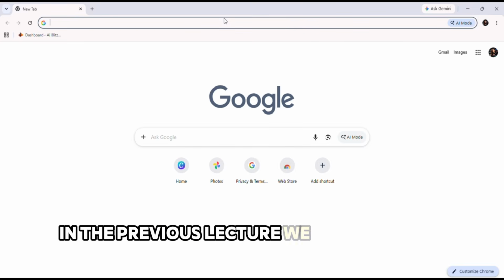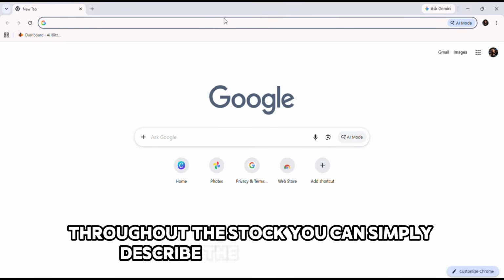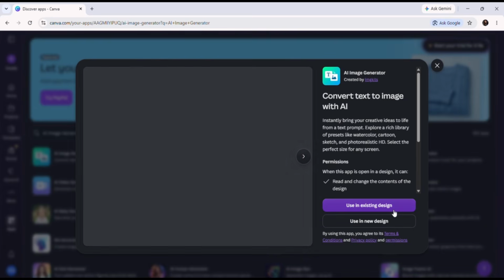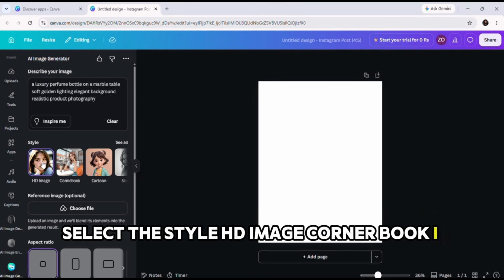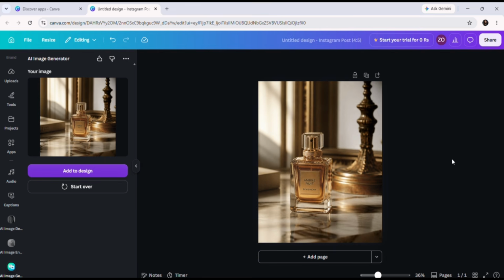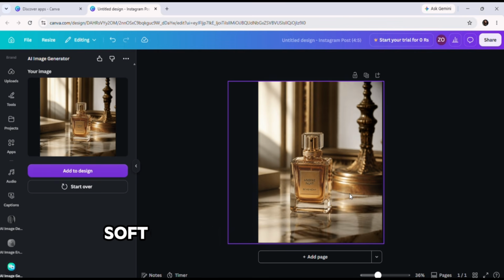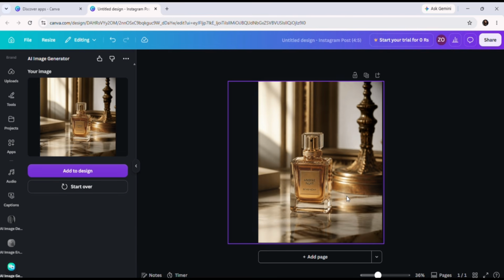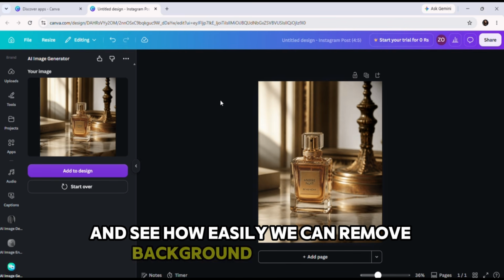Canva AI Image Generator: Create Images in Seconds | Lecture 29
Create stunning visuals with the power of AI! 🤖🎨

In **Lecture 29 of the Canva Masterclass**, you'll learn how to create AI-generated images in Canva and turn simple ideas into creative visuals. This lecture will help you understand how to use AI image generation effectively for your designs.

In this lecture, you'll learn:
✅ How to create AI images in Canva
✅ How Canva AI image generation works
✅ How to write better prompts
✅ How to create different types of AI visuals
✅ How to use AI images in your Canva designs
✅ Tips for getting better AI-generated results

🎓 **Canva Masterclass – Lecture 29**

Whether you're a beginner, designer, content creator, or student, AI images can help you create unique visuals faster and more creatively.

Watch the full lecture and continue your Canva Masterclass journey! 🚀